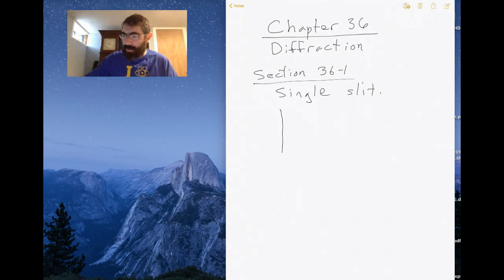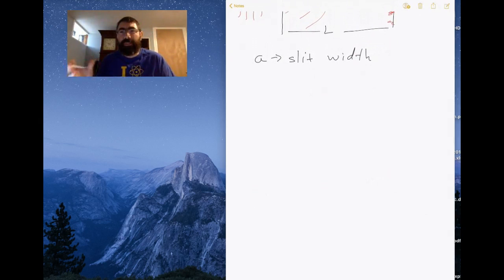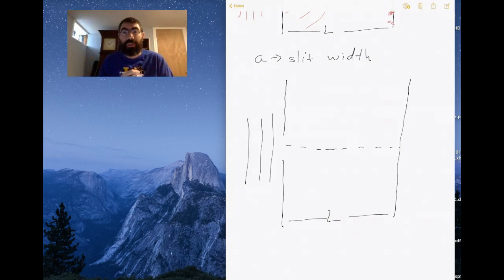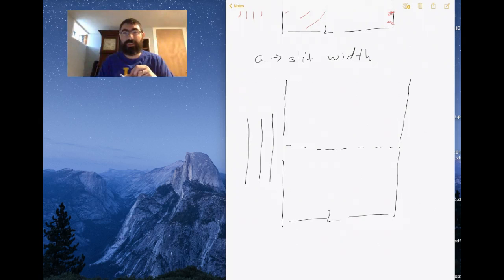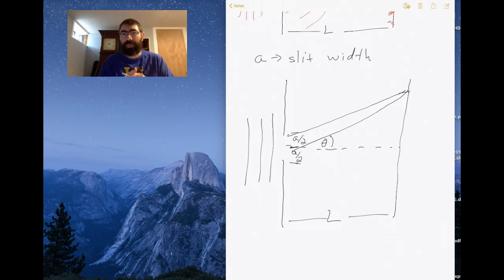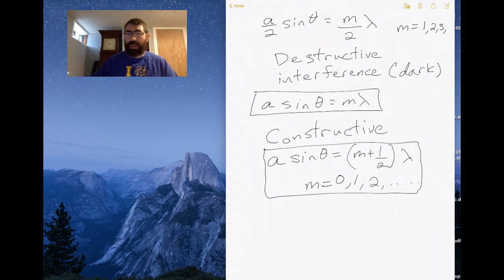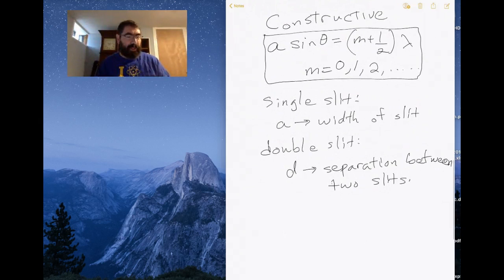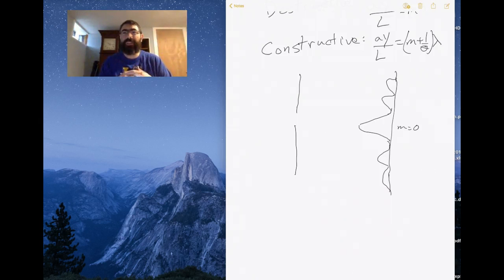PHY225-Sec36-1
Lectures for PHY225, Section 36-1 from Fundamentals of Physics by Halliday, Resnick, and Walker